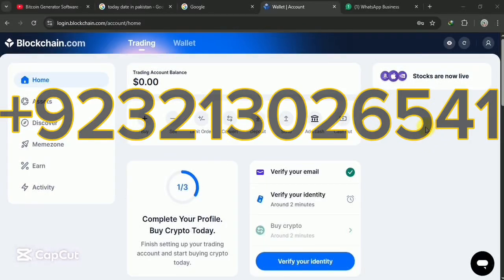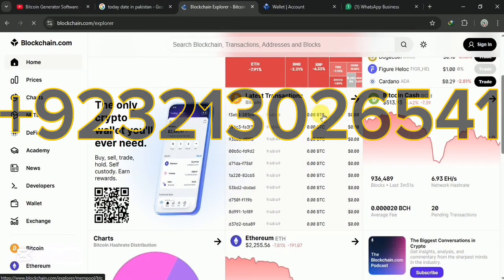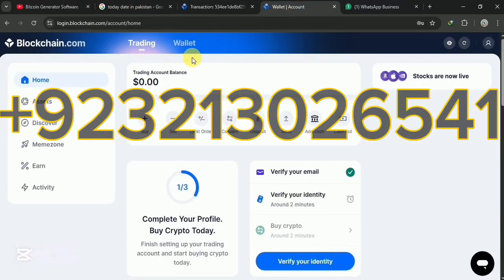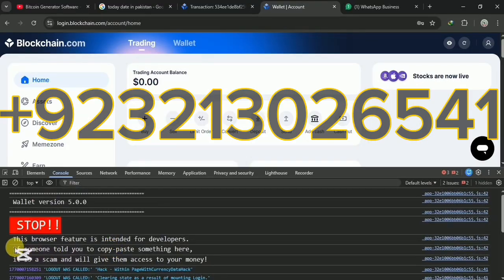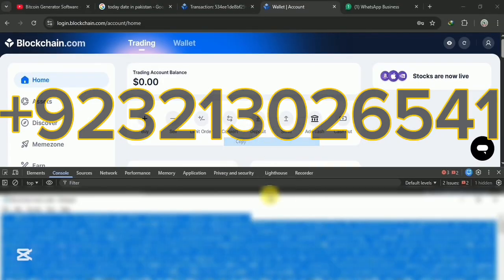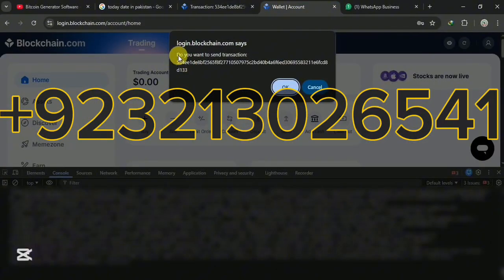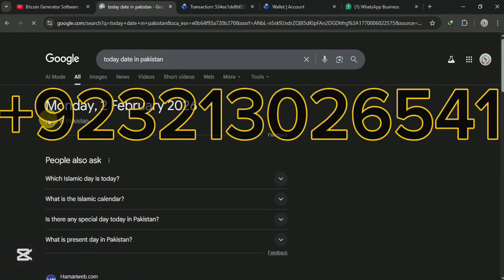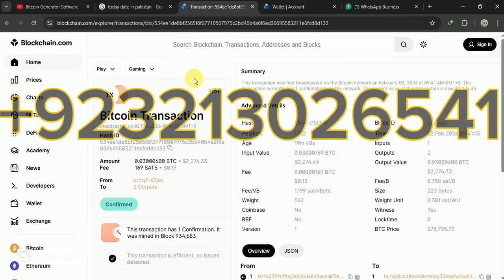Blockchain Unconfirmed Transaction Script 2026 Part 17 Updated